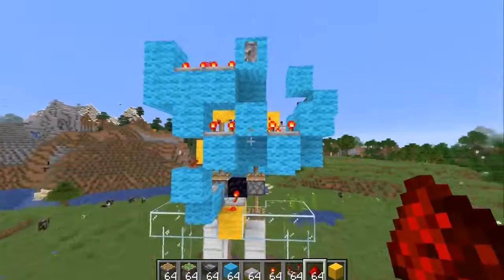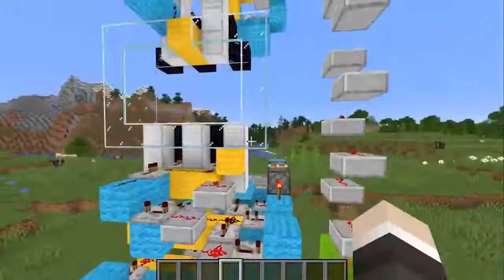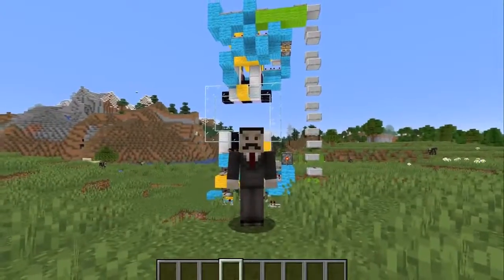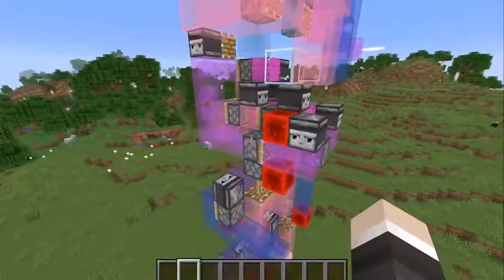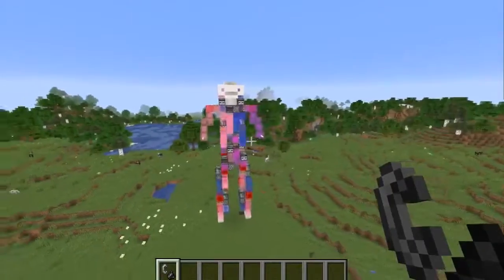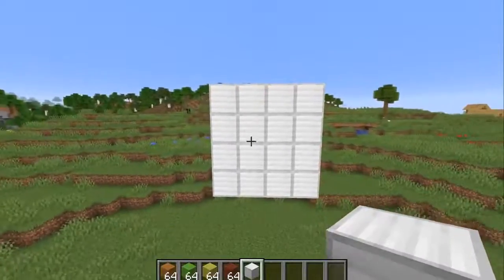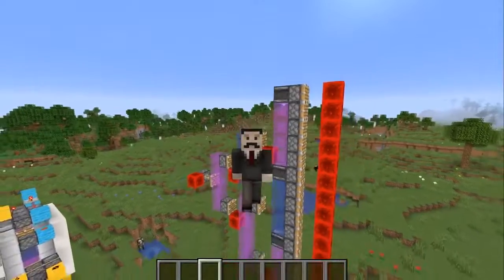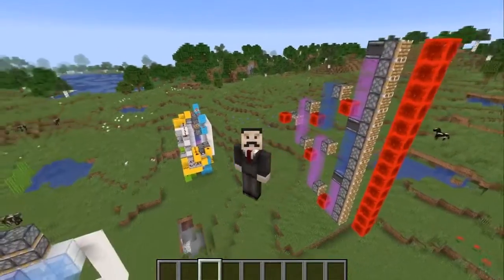Mumbo Jumbo! Coloured Slimeblocks in Minecraft